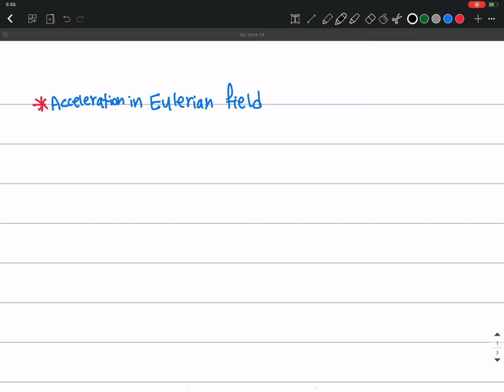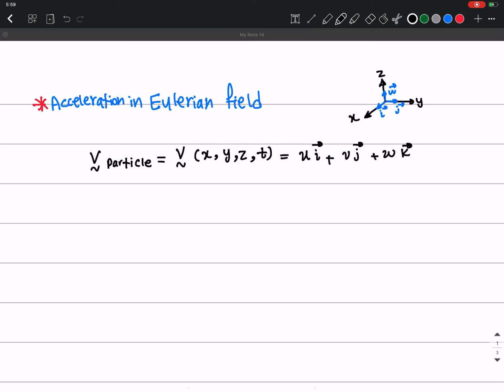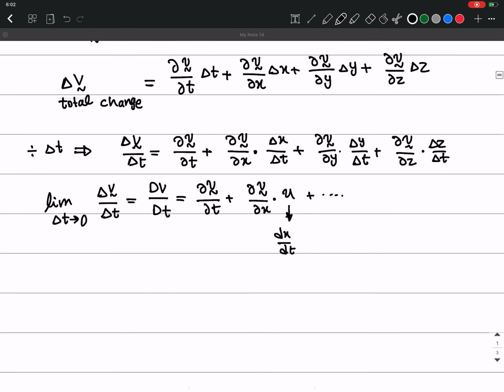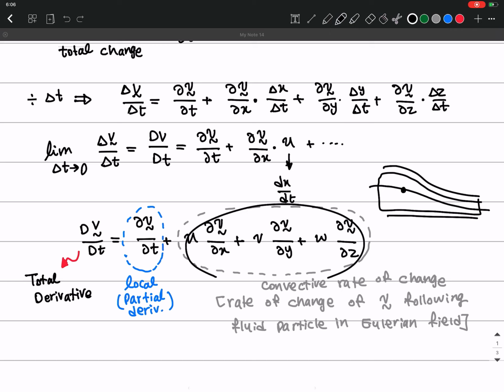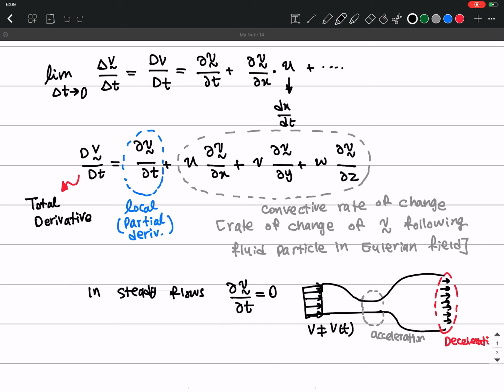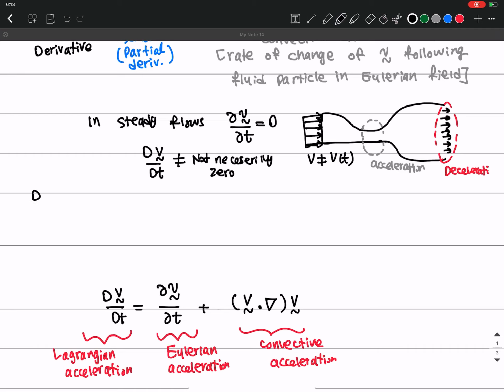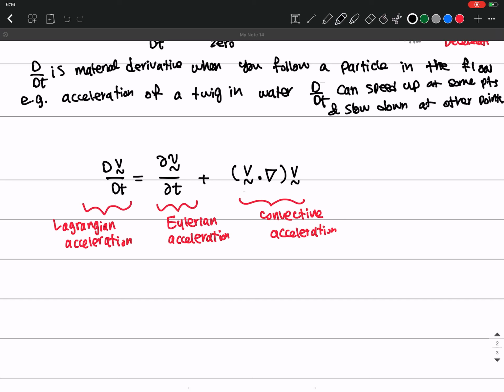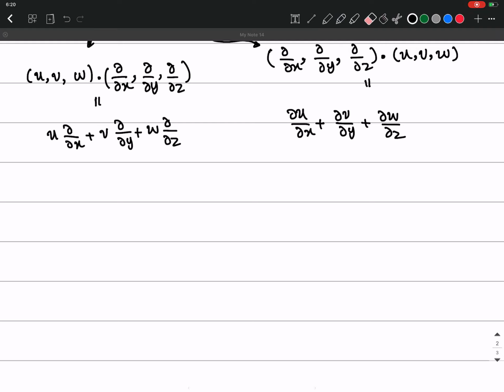Lecture 2 - Part 1, Eulerian versus Lagrangian Acceleration